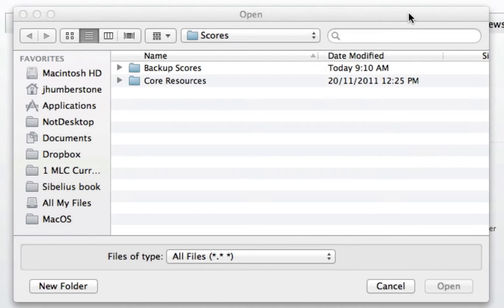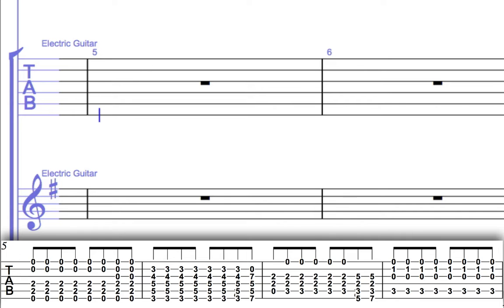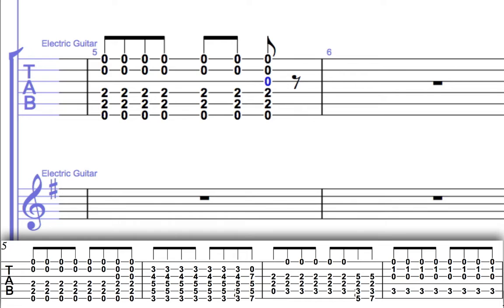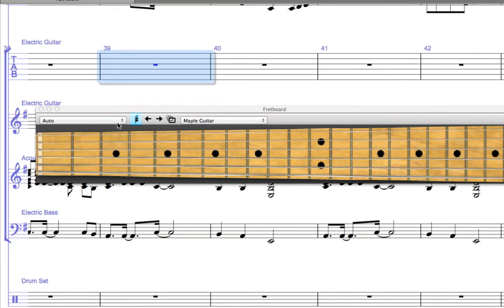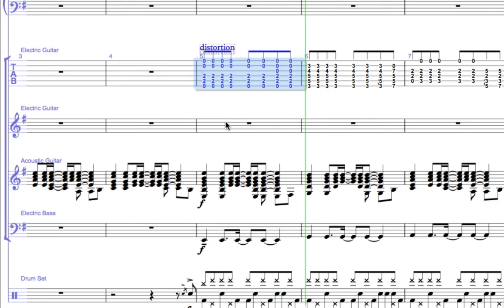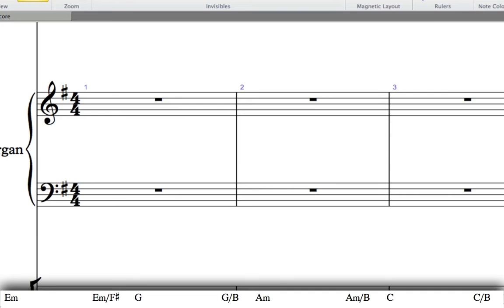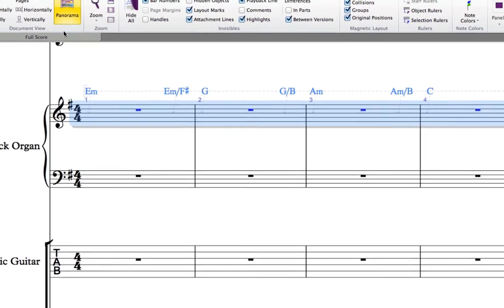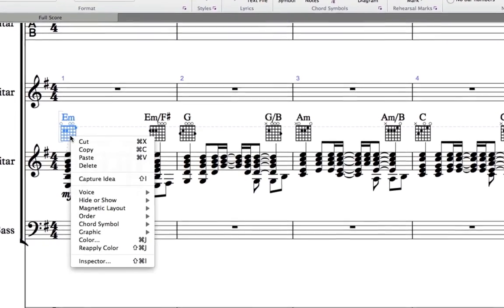3 3 Exploring Guitar TAB and Chord Symbols